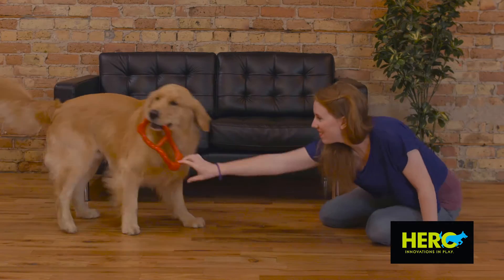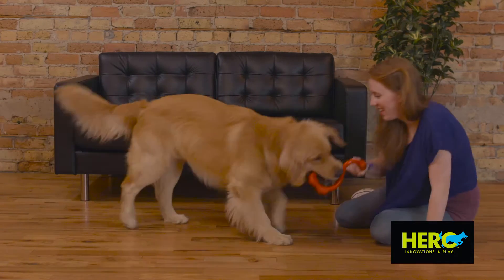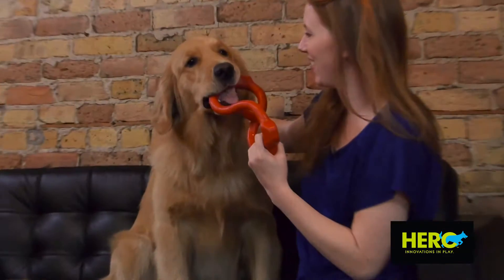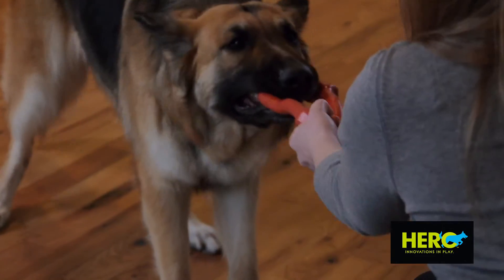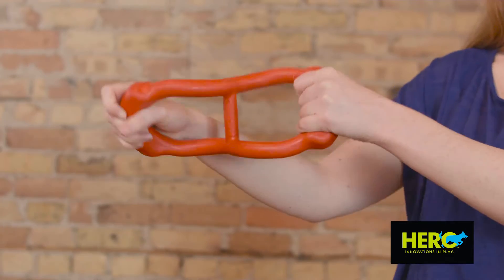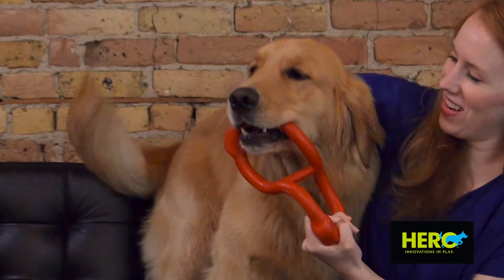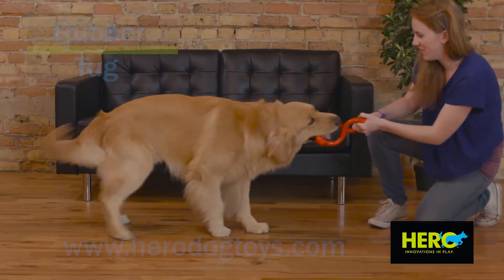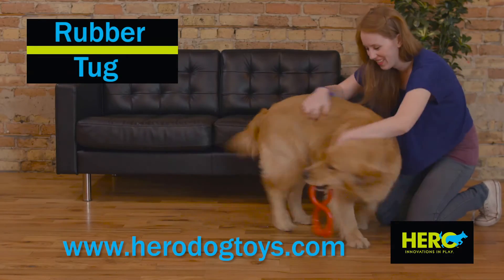HERO- Natural Rubber Rolling Tug